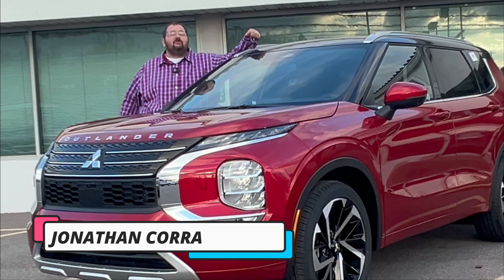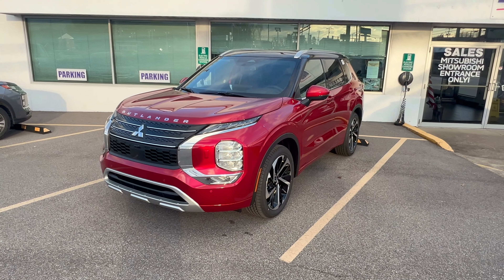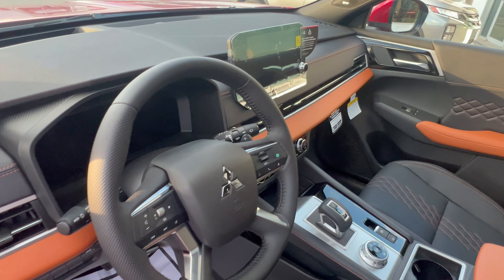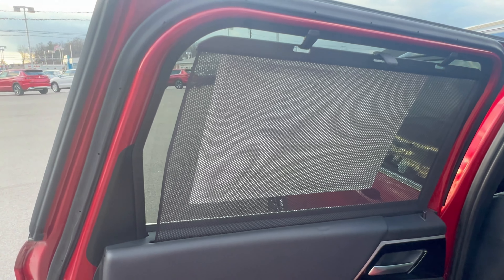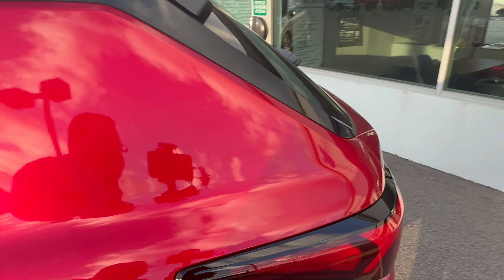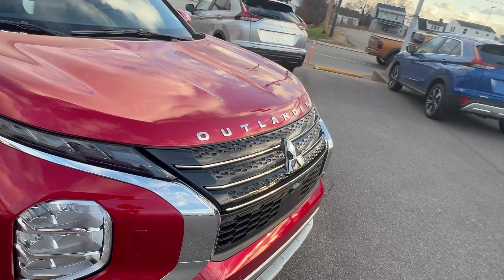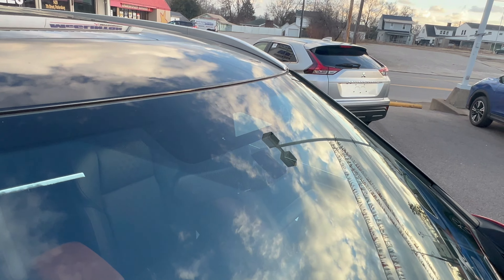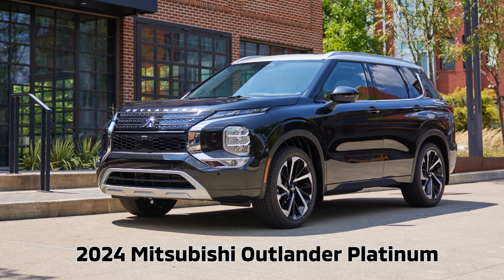2024 Mitsubishi Outlander SEL Premium. Is this the top Outlander Trim?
In its third model year since its total redesign, the new Mitsubishi Outlander continues to impress and surprise. New for 2024 is the SEL Premium trim. It gives customers an exclusive black roof and a two-tone leather interior.

The Outlander is an incredible value. It's a Three-Row Crossover with a starting price BELOW $30,000.